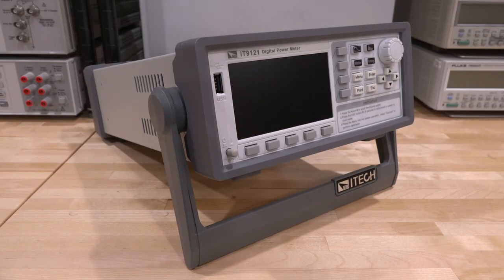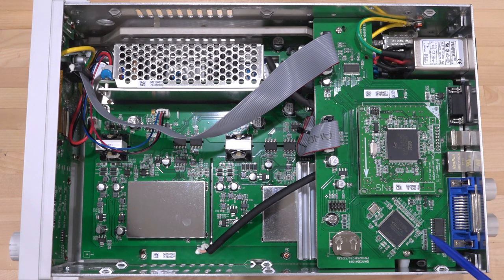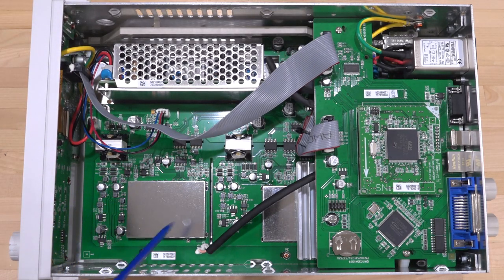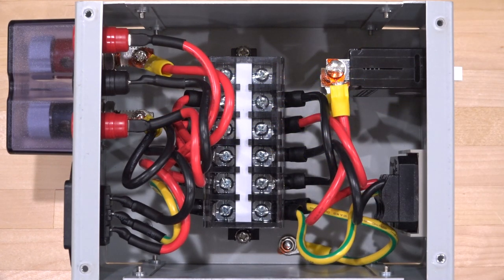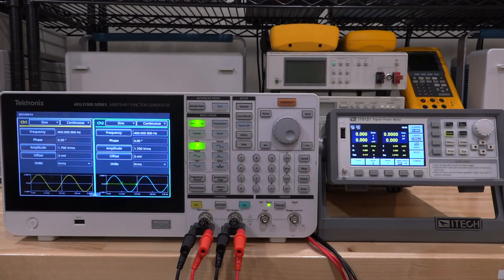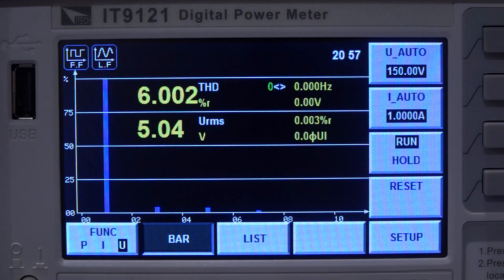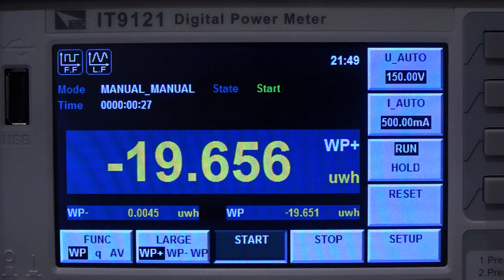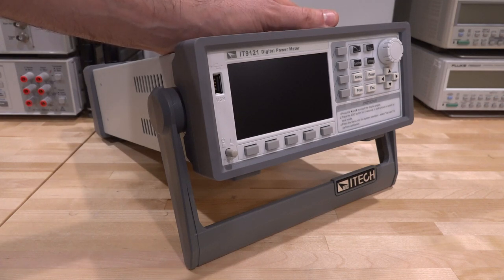TSP #185 - ITECH IT9121 Digital Power Meter (600V, 20A) Review, Teardown and Experiments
In this episode Shahriar reviews the ITECH IT9121 Digital Power Meter. The IT9100 power meter series can provide up to 1000Vrms and 50Arms and measurement bandwidth of 100KHz. The instruments can measure voltage, current, power, frequency, harmonics and other parameters. The standard configuration includes USB, GPIB, RS232 and LAN communication interfaces and also interfaces for USB-based peripheral devices. The basic voltage and current accuracy is 0.1%.

This review is organized as follows:

00:00 - Introduction, interfaces, front & back panel
03:37 - IT-E185 AC Interface accessory overview
05:01 - Complete teardown, architecture analysis, mixed-signal design
15:46 - GUI overview, measurement capabilities, analysis types
18:03 - Included interface cables, DC accuracy and capability measurements
20:45 - AC measurements, PF, S, THD, Phase, Frequency measurements
26:45 - Characterization of an Anker USB-C 60W chargers and USB-C battery pack
33:13 - Characterization of an LED light bulb with external Triac dimmer circuit
36:52 - PC software capabilities and overview
38:02 - Concluding remarks